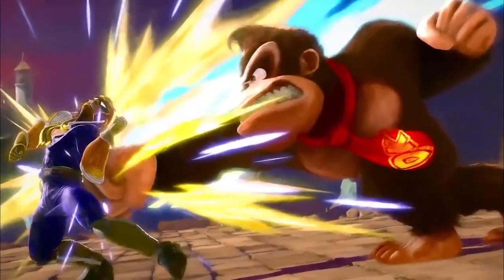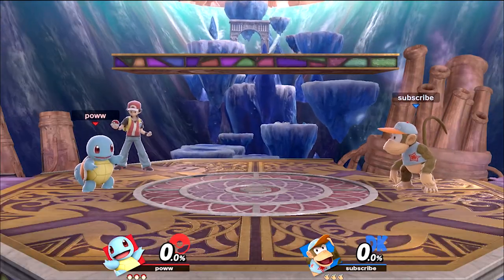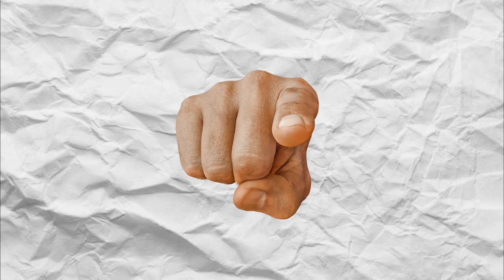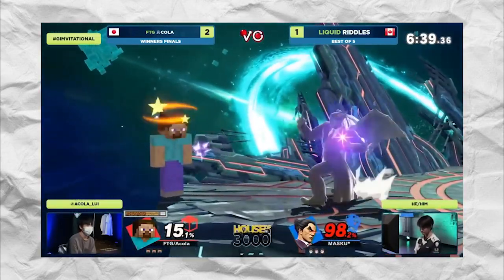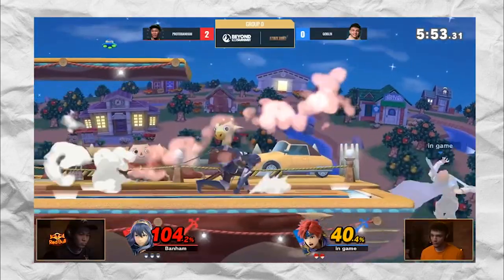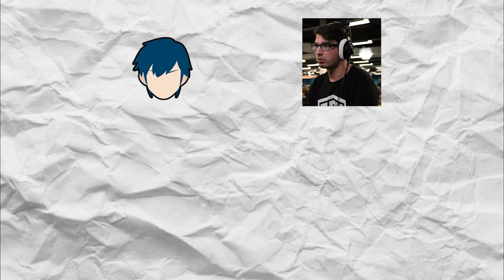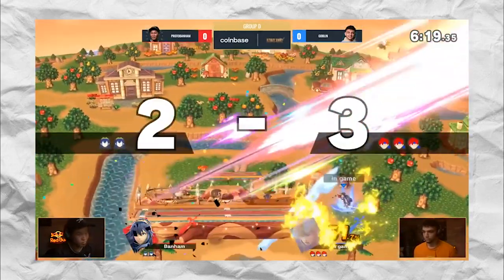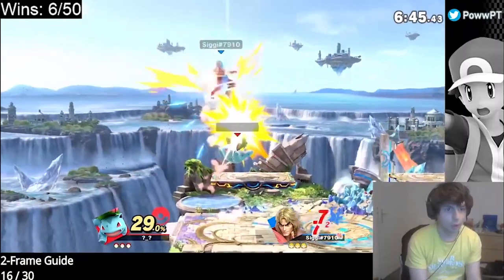How Top Players Exploit the Ruleset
Smash Bros. Ultimate ruleset are getting discussed on a daily basis, but there is one flaw which is present since the dawn of the game. In this video I talk about how top players use this flaw to their advantage and make you play into their hand.